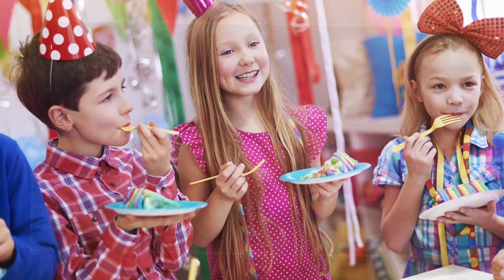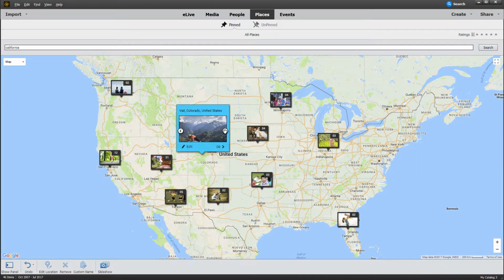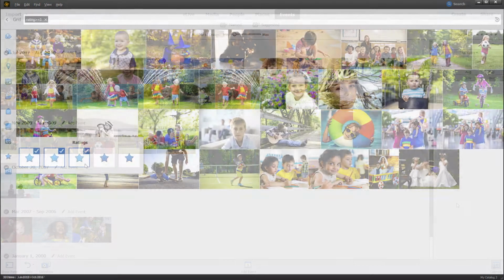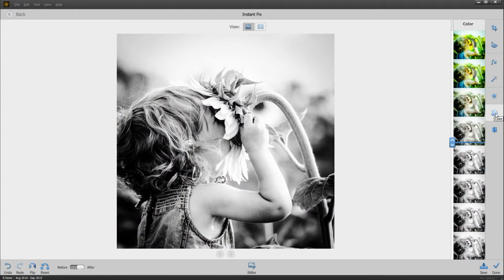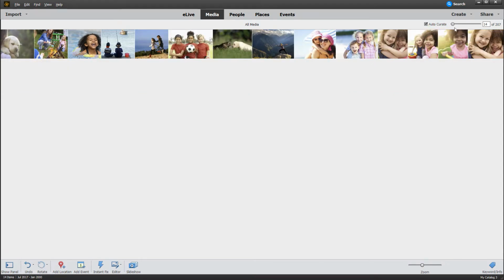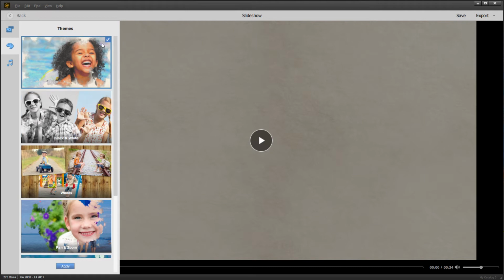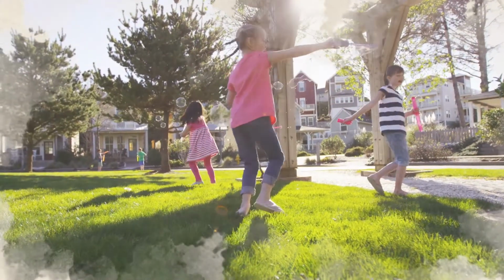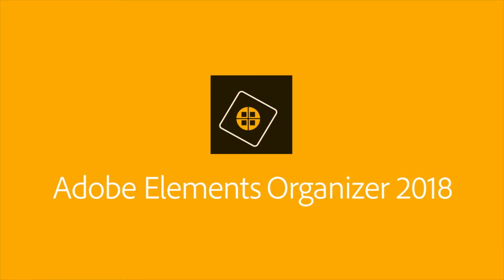Organize your Photos with Photoshop Elements 2018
Go from hundreds of mystery folders to a visual view of your photos automatically sorted by date, subject, people, and places.